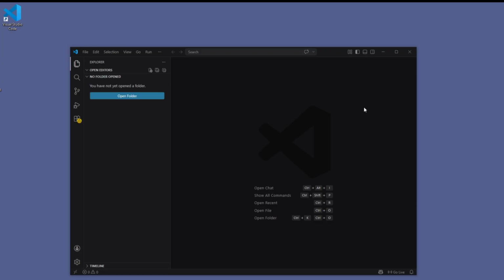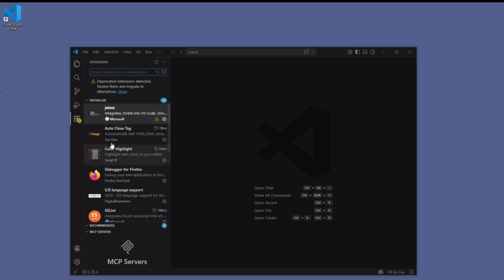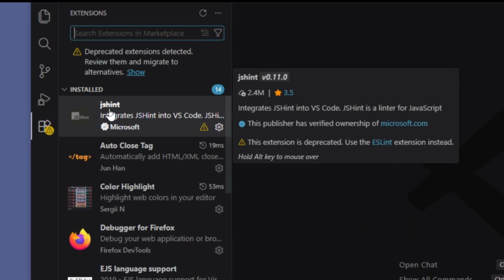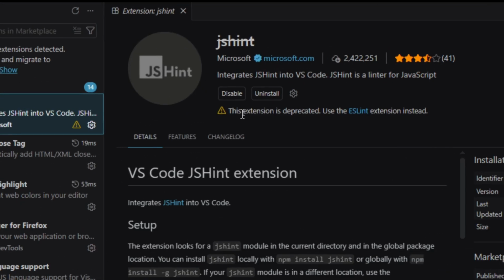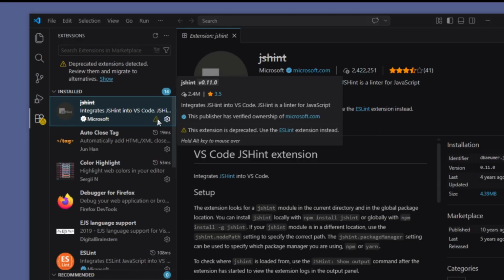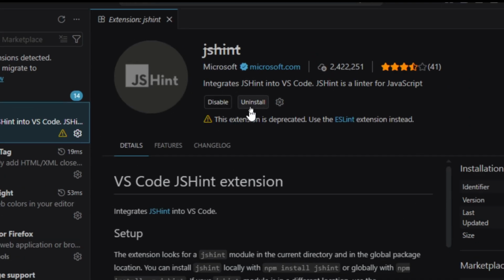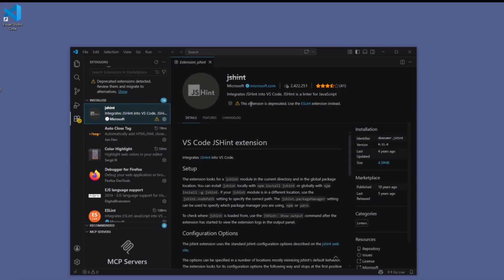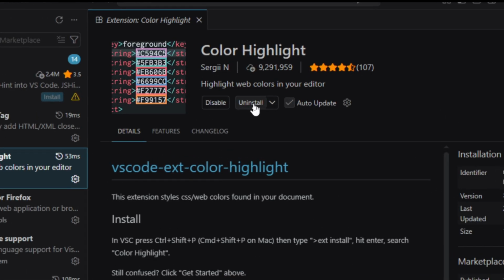How To Permanently Uninstall Extension From VS Code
In this video, you’ll learn how to completely remove extensions from Visual Studio Code to keep your editor clean and running smoothly. This beginner-friendly tutorial walks you through uninstalling extensions, removing leftover files, and ensuring they don’t reinstall automatically.

👉 Watch till the end to learn how to permanently uninstall extensions from VS Code without any confusion.

What You’ll Learn:

How to uninstall extensions in Visual Studio Code
Steps to remove extension data completely
How to prevent extensions from reinstalling
Tips to keep your VS Code workspace optimized